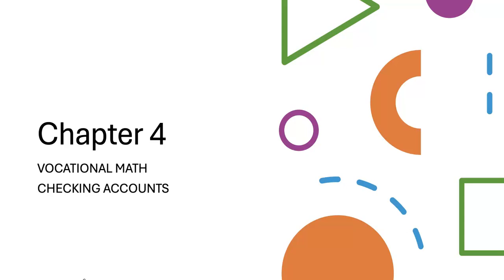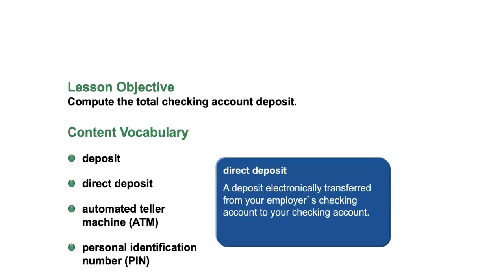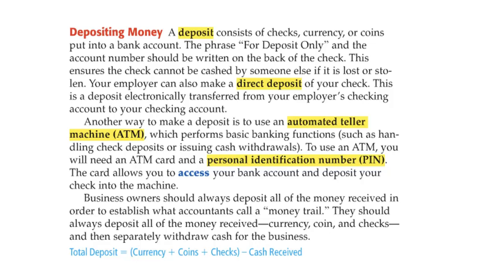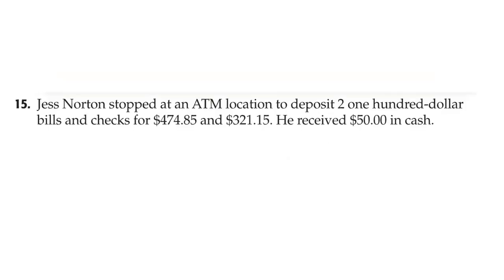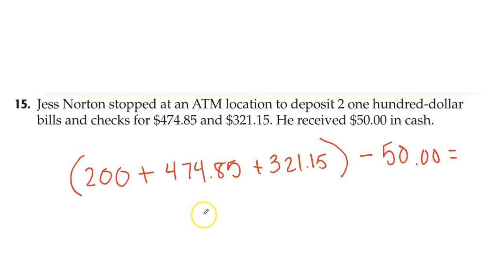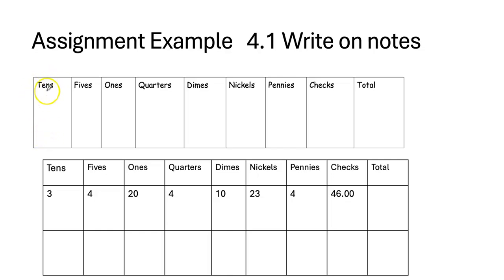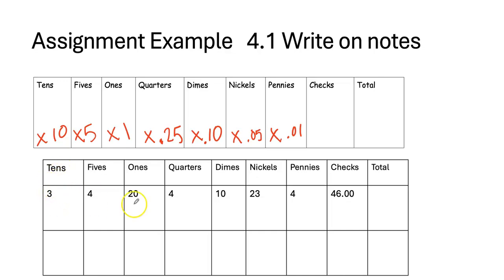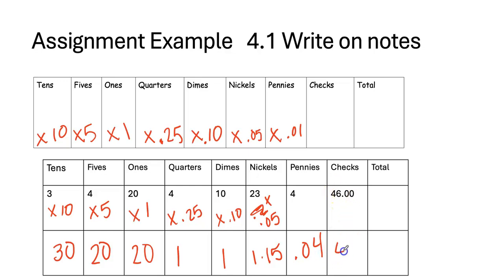Lesson 4.1 Deposits